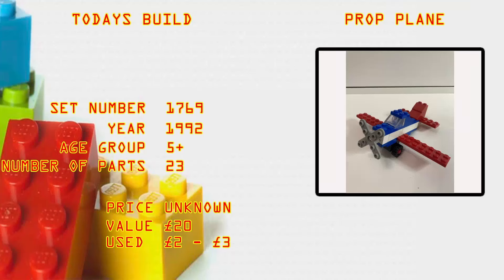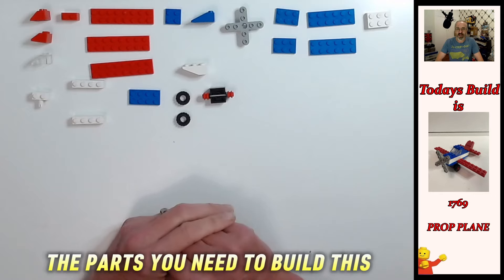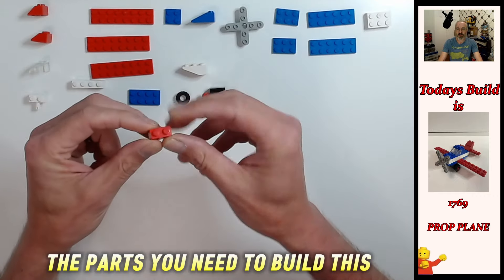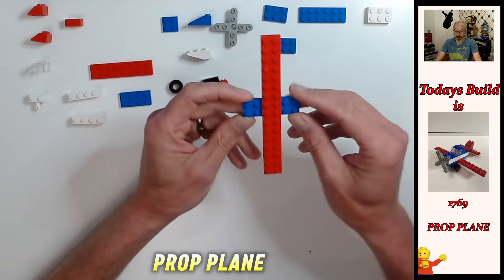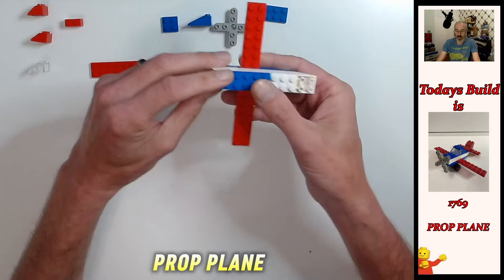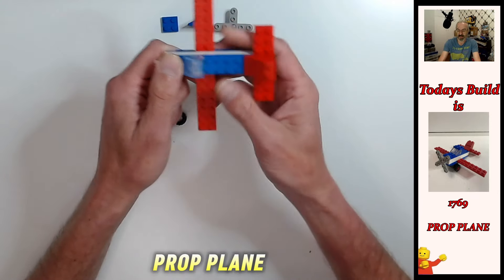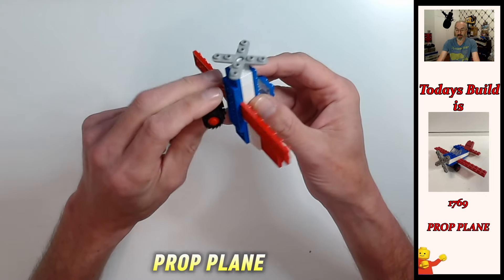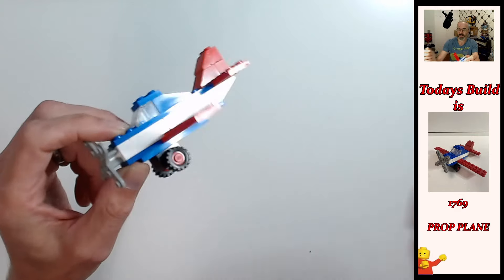LEGO system set 1769 Prop Plane (1992) build and review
LEGO #1769 Prop Plane is a 23 piece Basic LEGO System set that was released back in 1992
This is a fantastic build of a small airplane that really does look the part and is also a great size model